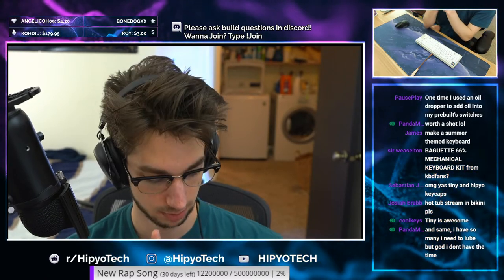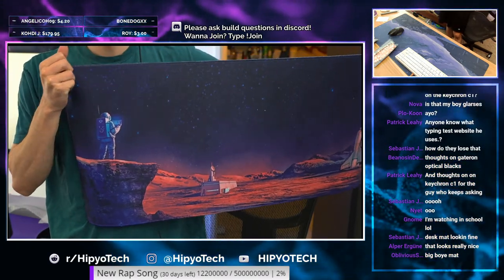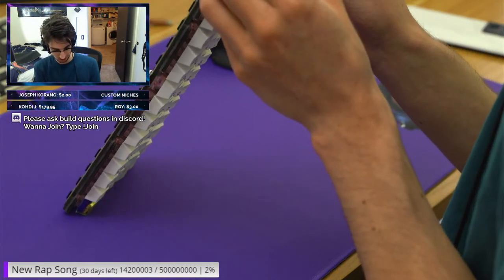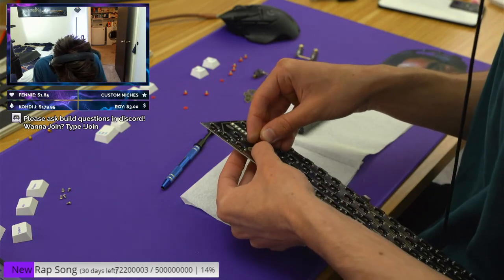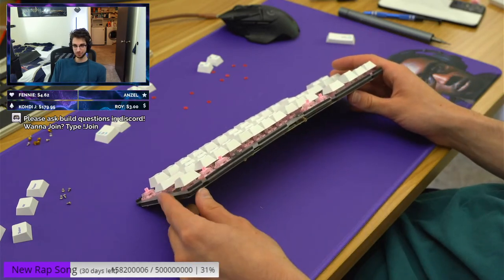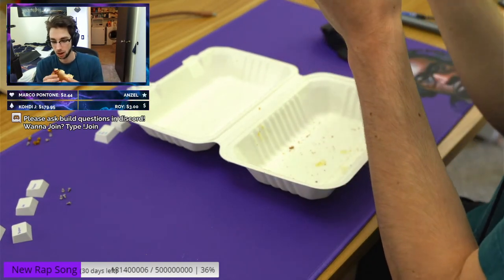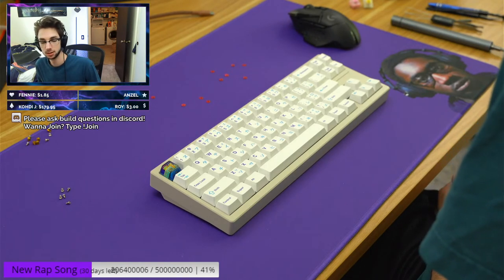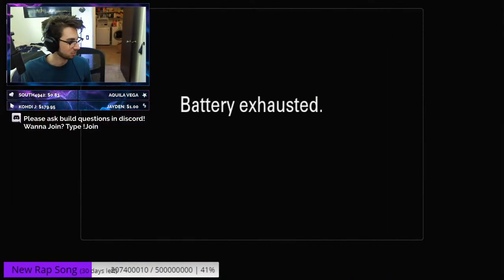Fixing a broken keyboard? - Or failing... FT: ID96 Unboxing